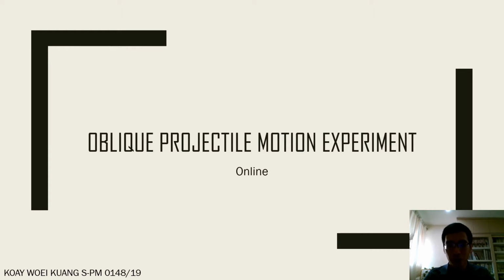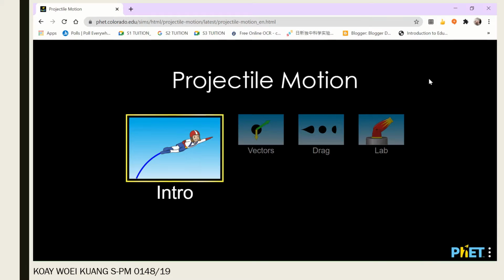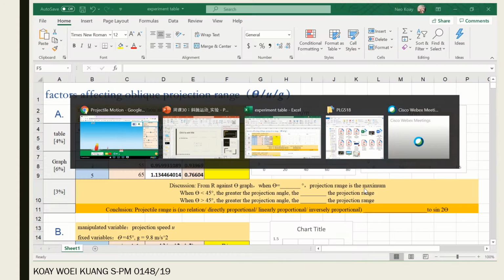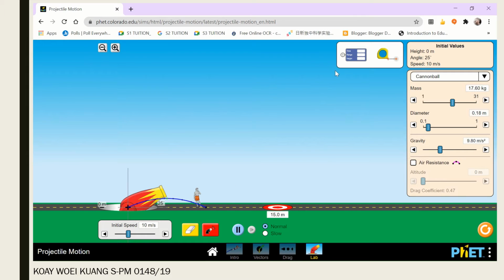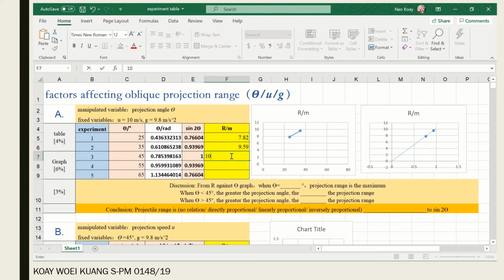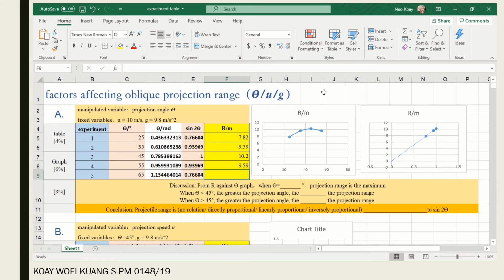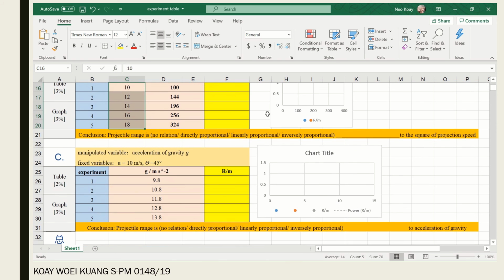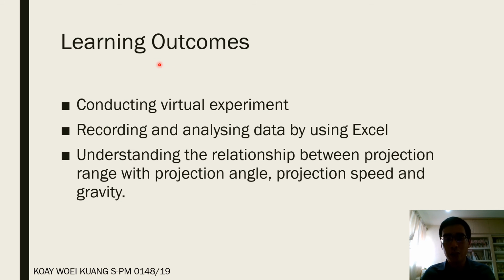Komuniti Pembelajaran Guru: Fizik "Oblique Projectile Motion"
Cikgu Koay Woei Kuang membuat demonstrasi cara menjalankan eksperimen secara online. Penjelasan yang bagus dan mudah difahami. Syabas.